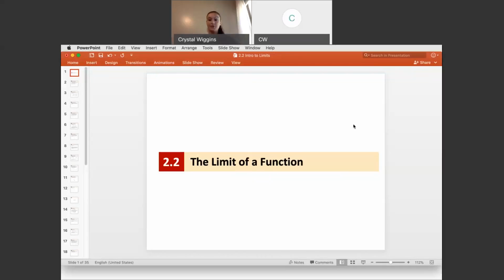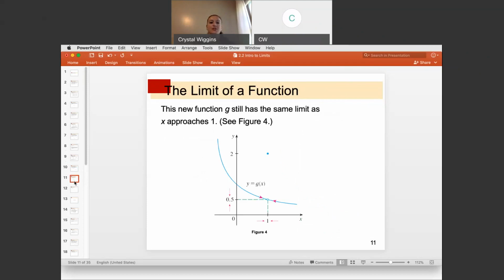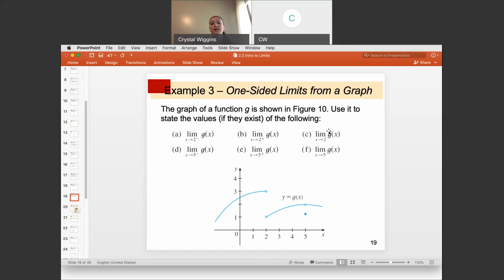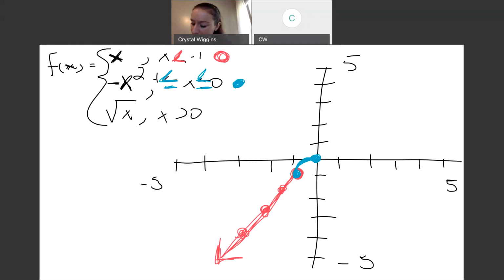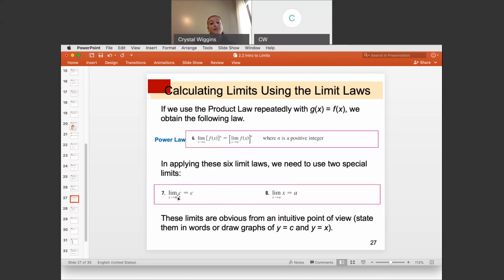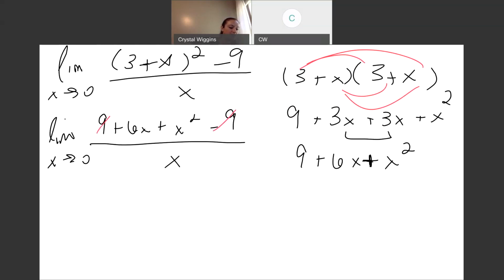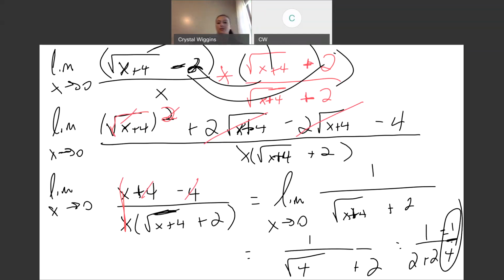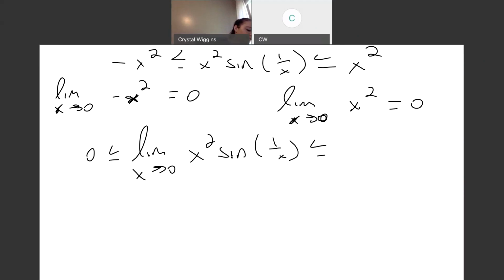Intro to Limits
How to find limits analytically, algebraically, and graphically
Limit Laws and calculations